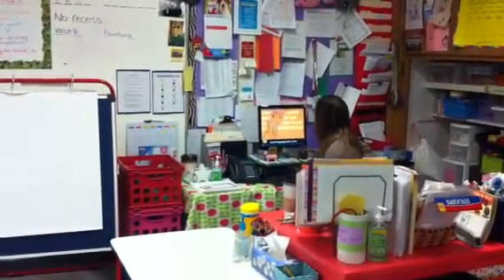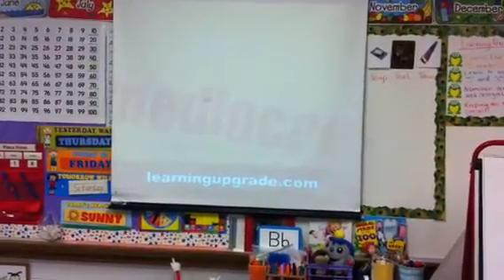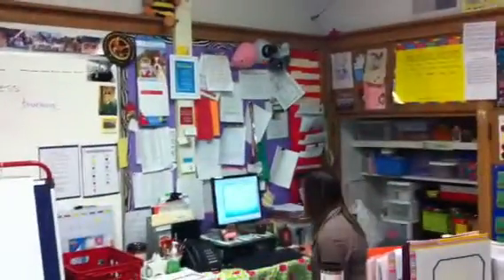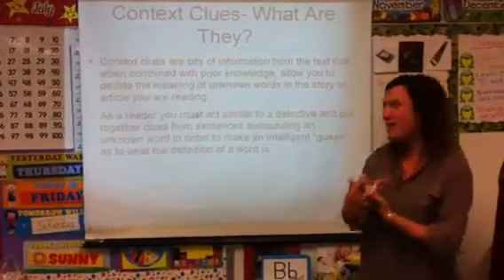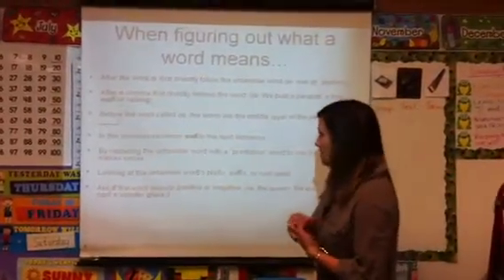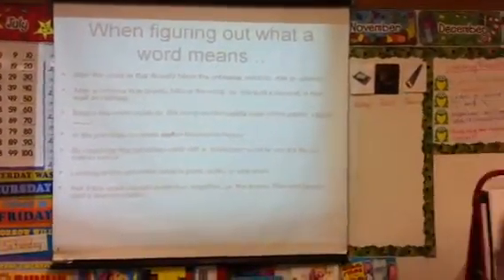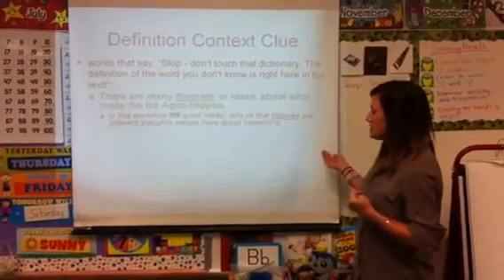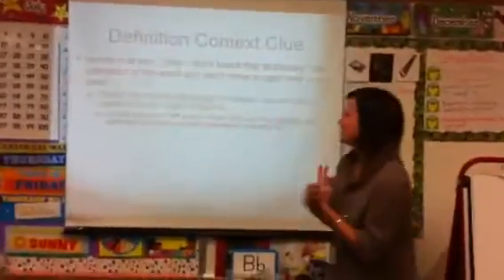Cont. clues-miss nett